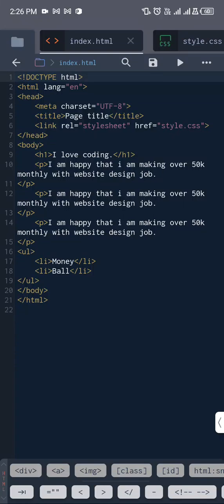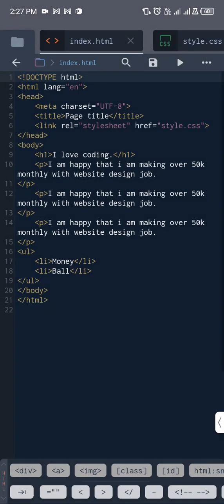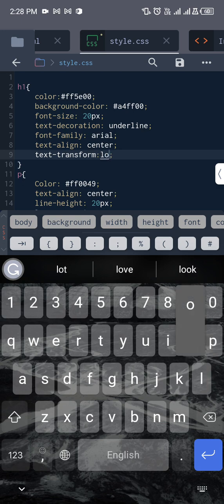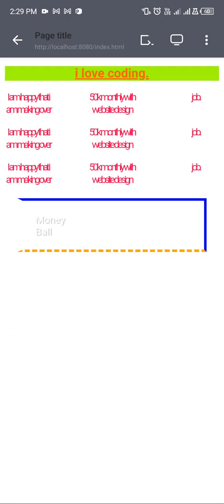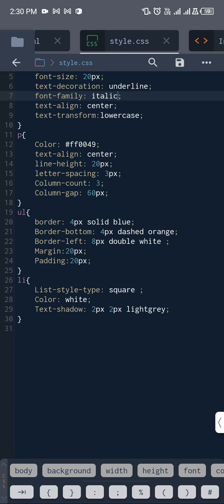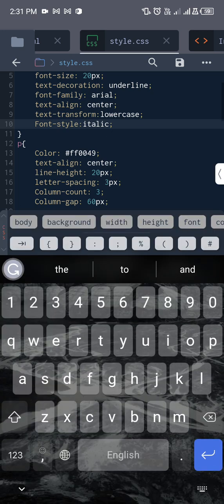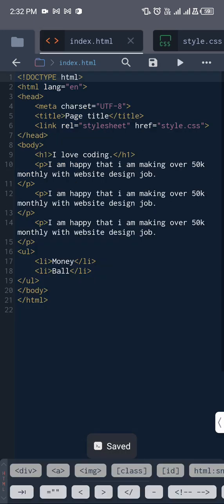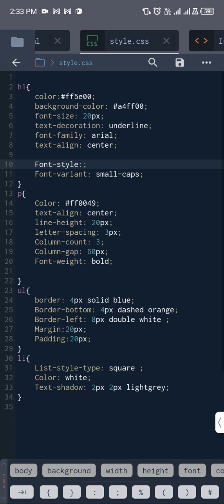Lesson 4: BASIC CSS(Text Formatting & Fonts)